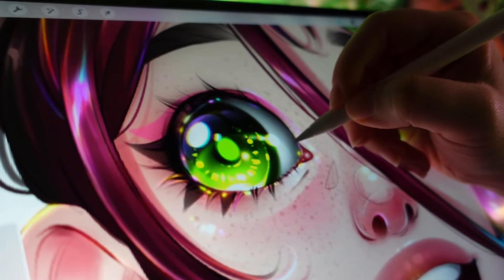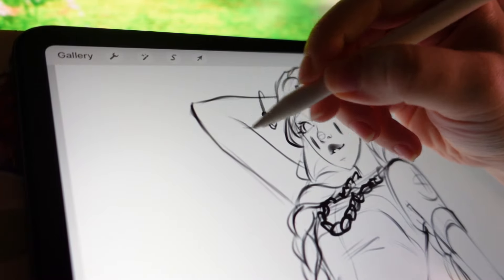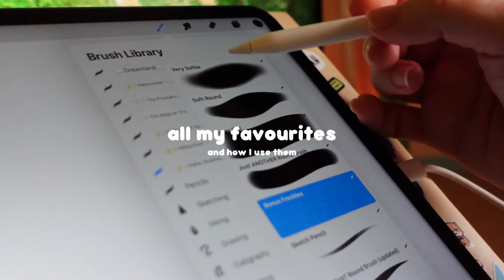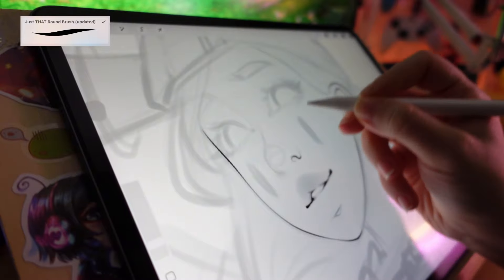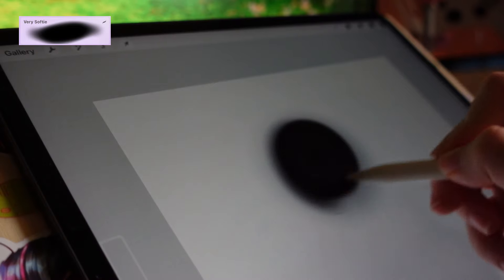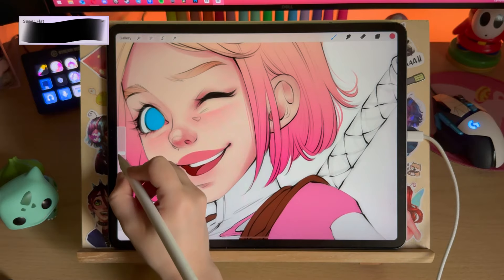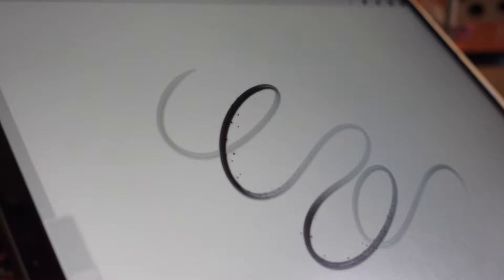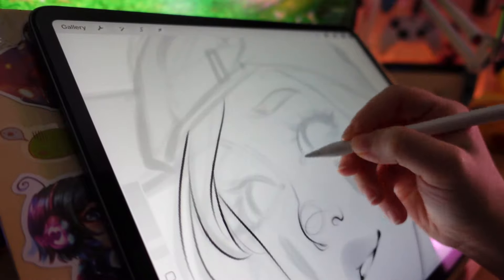All My BEST Procreate Brushes! | From Sketch to Render & Special Effects (+ free download!)✨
Time to talk about Procreate brushes! Over the years I slowly built a custom made set, these are the brushes I use constantly, everyday on all my digital drawings. Happy to share them with you! I'll also walk you through how I use each brush in my art, from sketchin and lineart to coloring and shading, so that you can try them too in your drawings if you want. Brushes, art styles and process are different from artist to artist, but this is a little insight on my personal methods!

Time Stamps:
00:00 Intro
00:44 Customisation Tips
02:19 Best Default Brushes
02:32 Favourite Sketch and Lineart Brushes
04:32 Favourite Shading Brushes
07:23 Special Effects Brushes
08:41 Outro